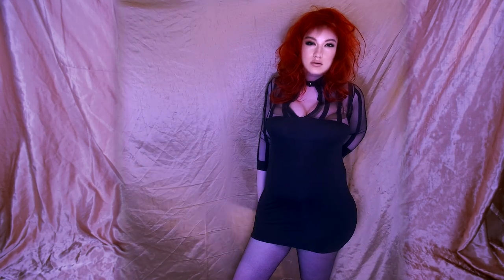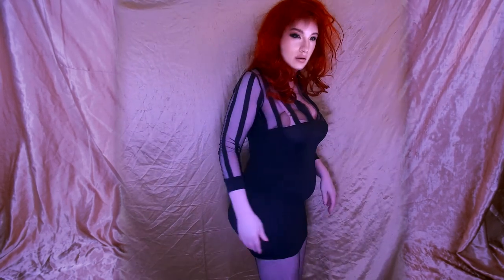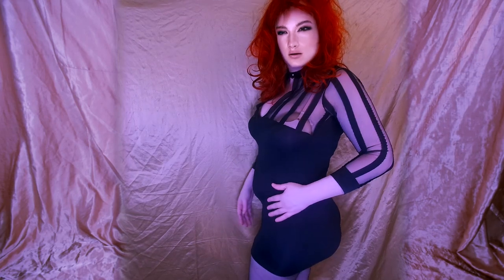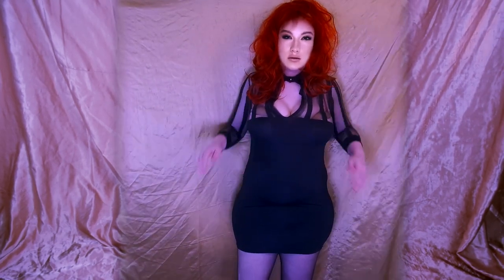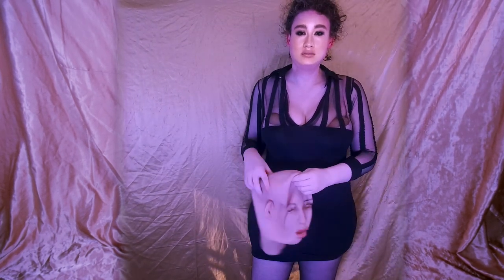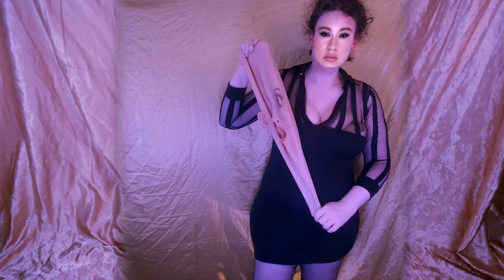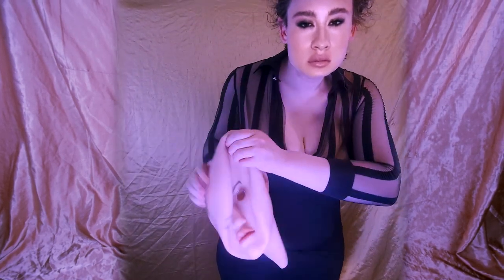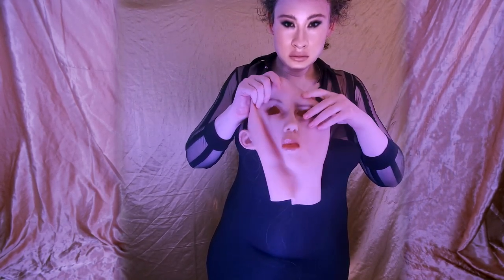Female Mask + Pantyhose, Spandex Mini Dress + Ivita XL silicone Hip/Butt Pads for Tgirl/Crossdresser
I'm wearing a female mask that was digitally enhanced along with pantyhose and a spandex mini dress with Ivita hip/buttocks pads. I also have silicone breast forms in my bra. I unmask at the end of the video.
I'm transgender, but I can't transition so I'm crossdressing to cope